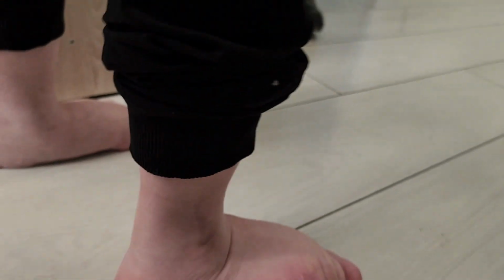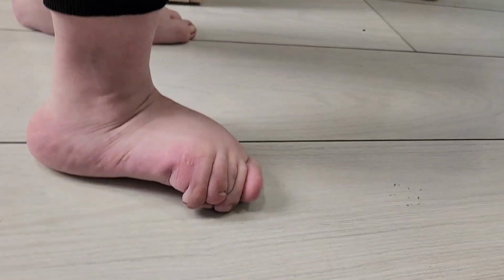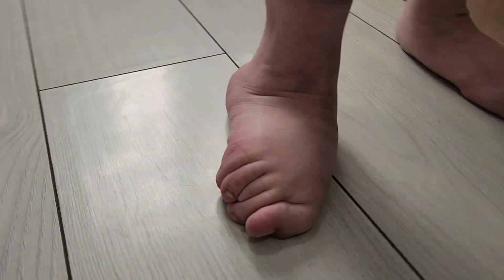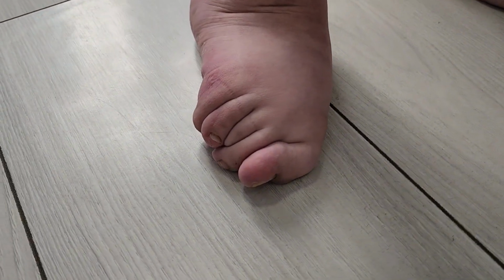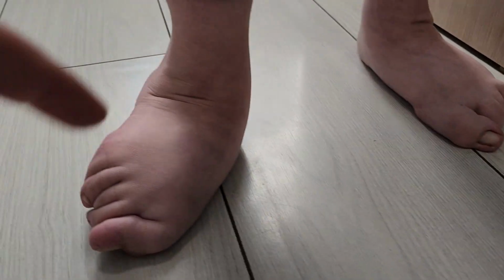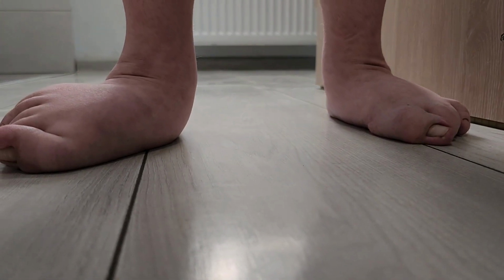Vertical Talus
Vertical Talus presentation in a microcephalus patient.

Drecdaniel.com